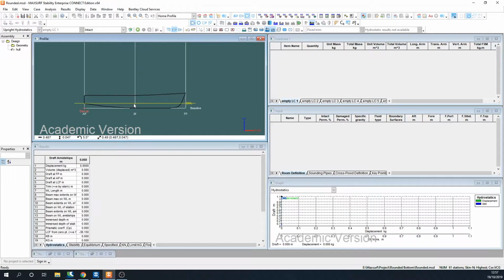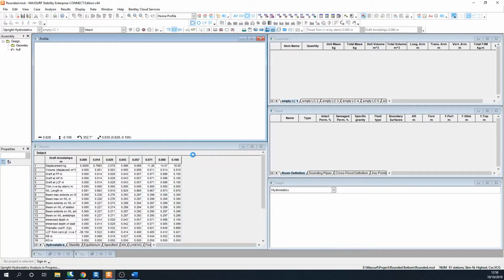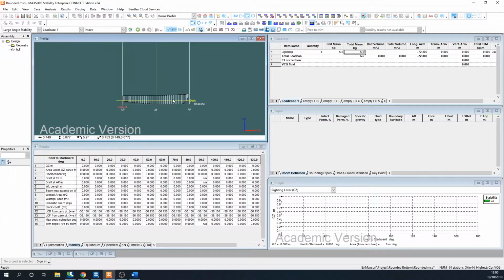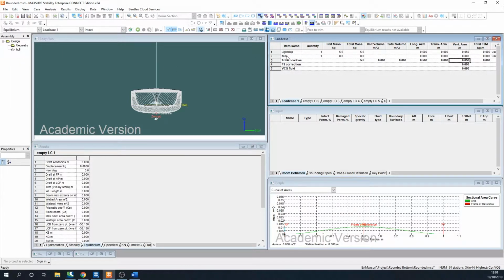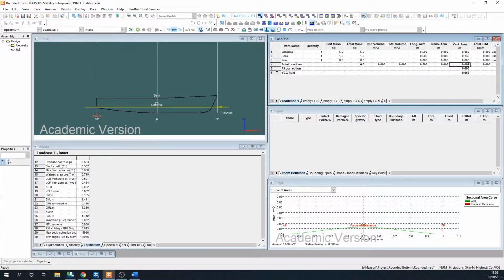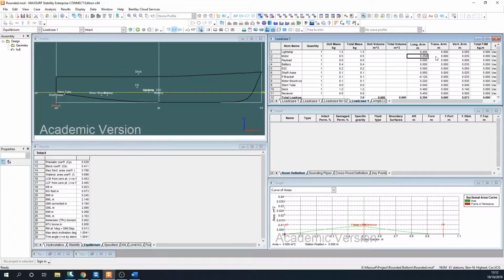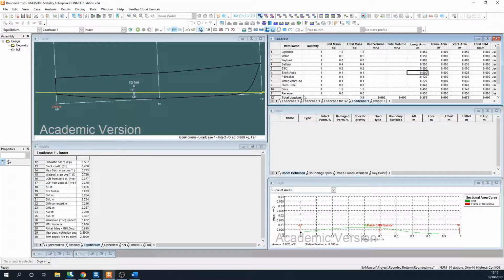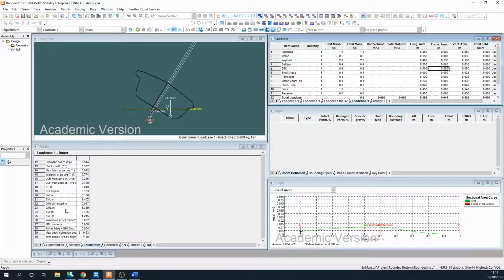Maxsurf Tutorial Using Stability Loadcases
An introduction to using Maxsurf Stability, looking at different analysis and loadcase's

Software
Autodesk AutoCAD